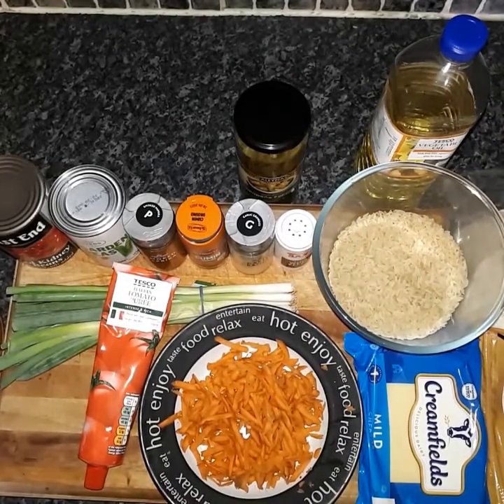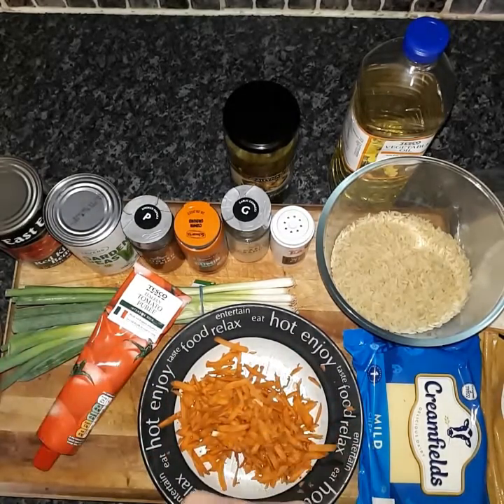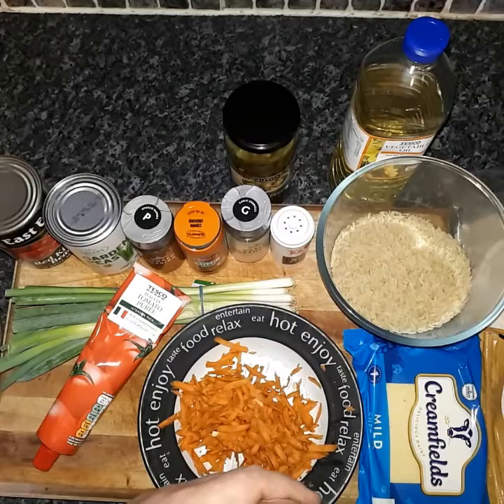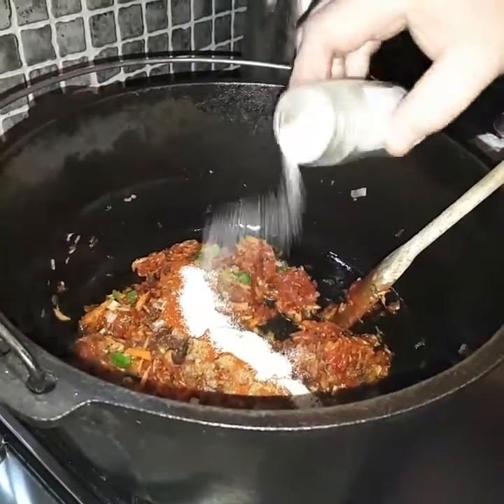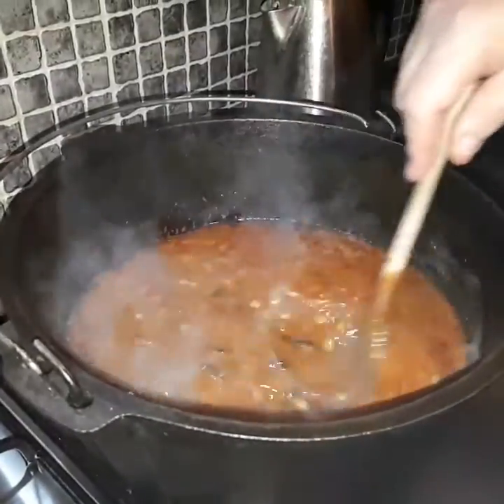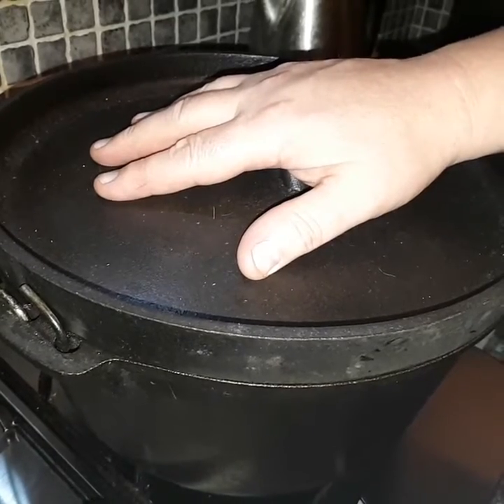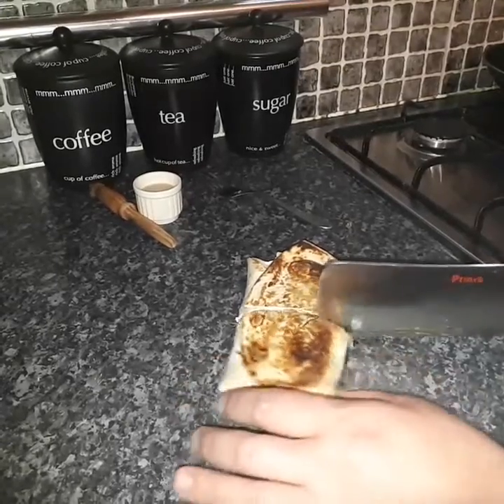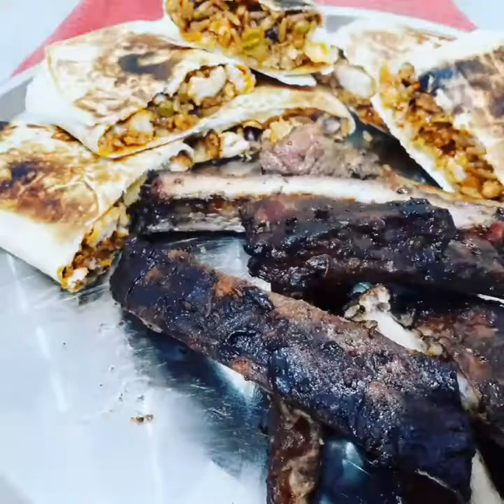BURRITO .. VERY TASTY AND STRAIGHT FORWARD TO FOLLOW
a step by step guide on how to make a very authentic Mexican Burrito